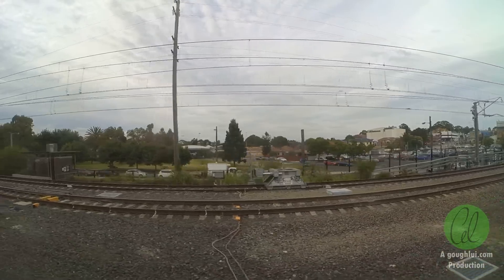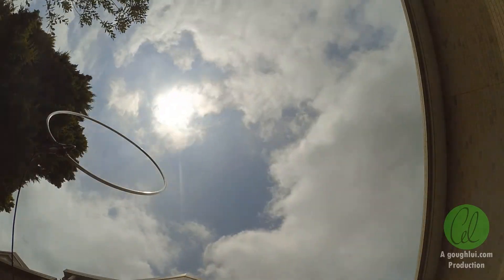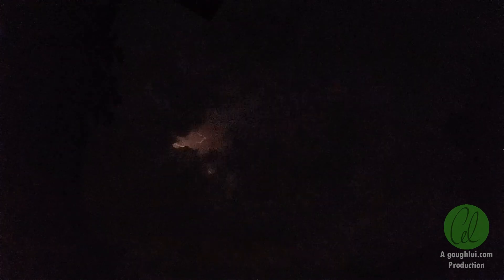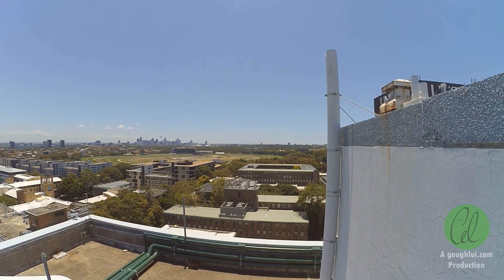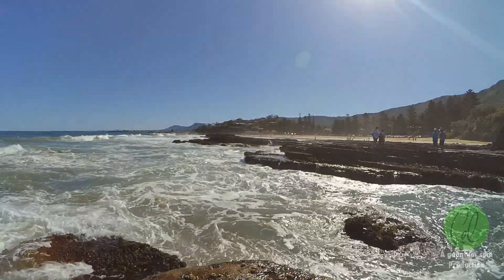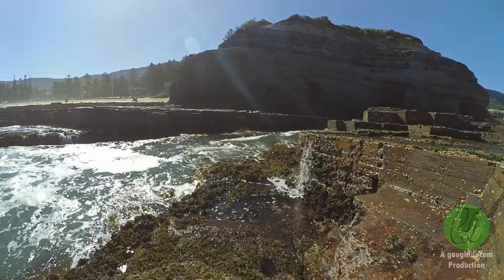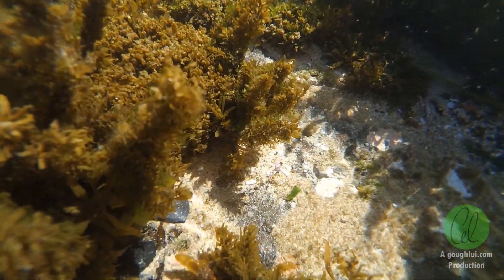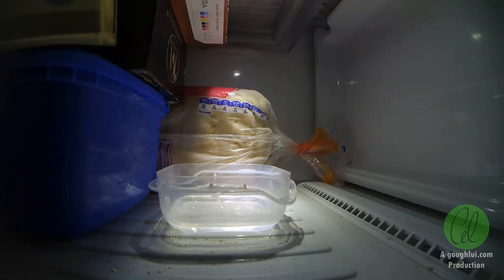Xiaoyi Action Camera Sample Clips [goughlui.com]